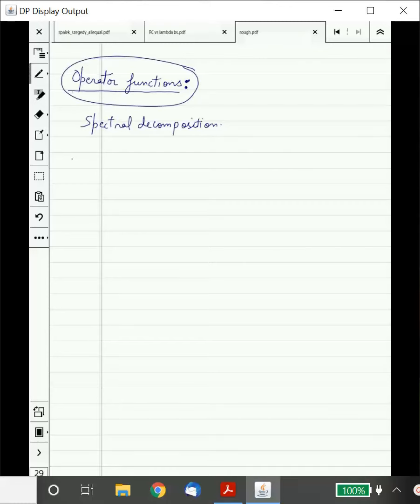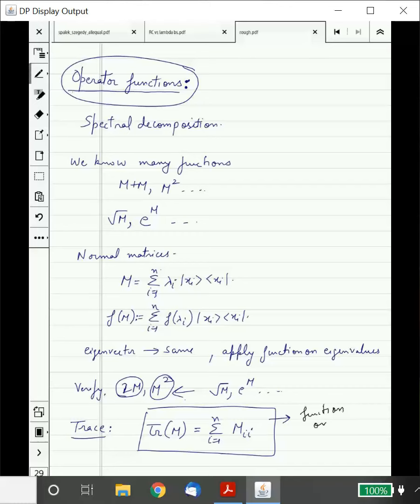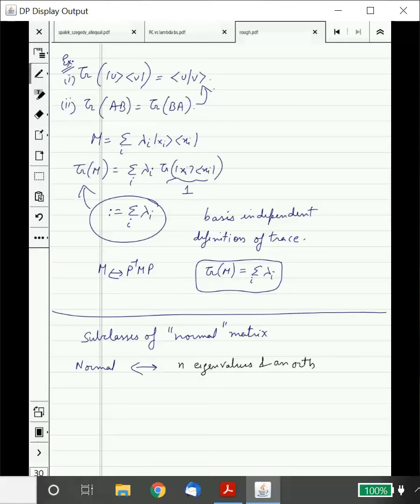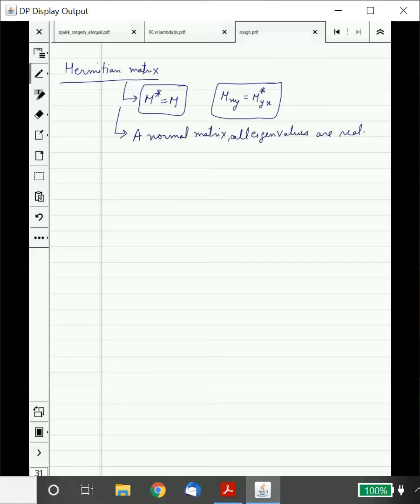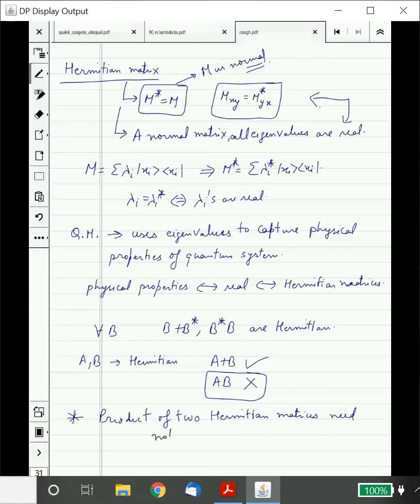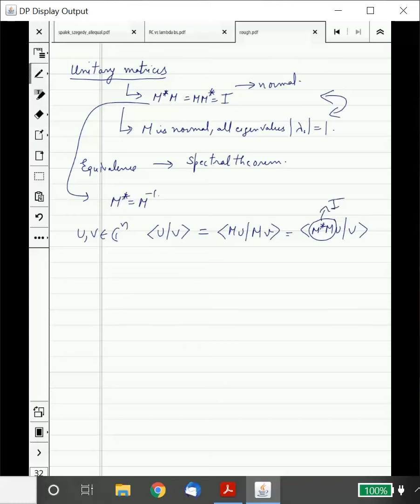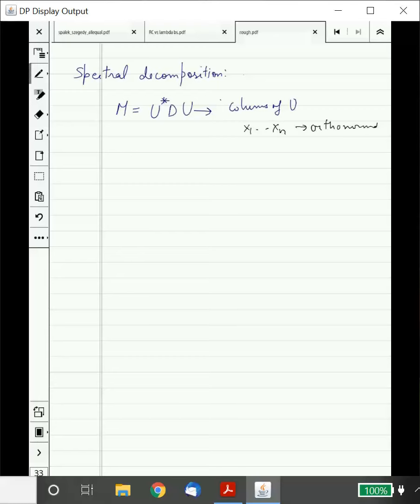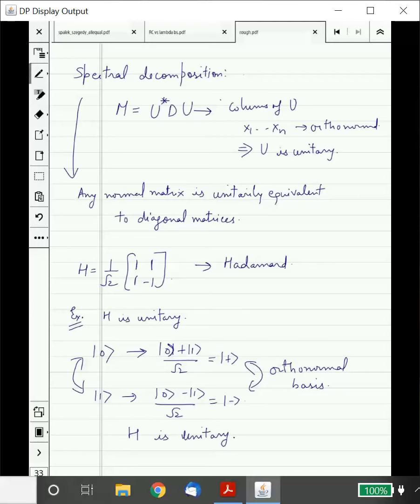W2L4: Second Postulate